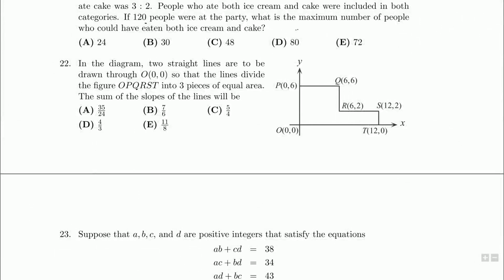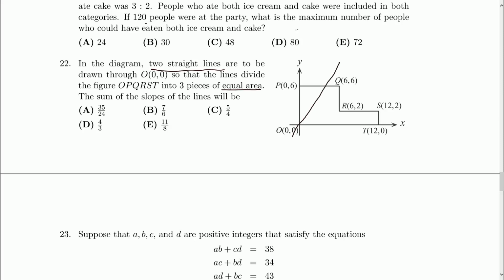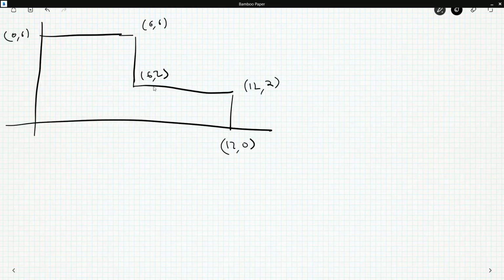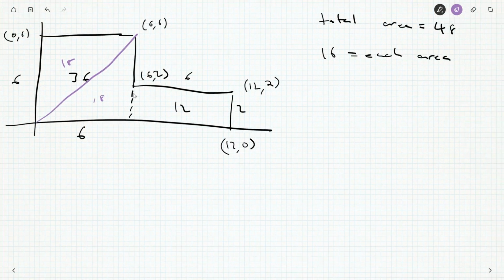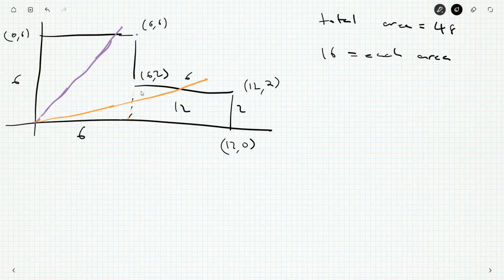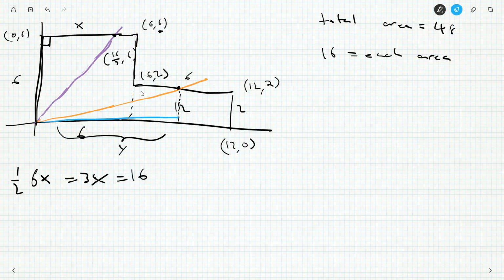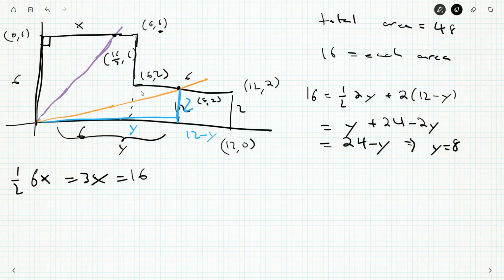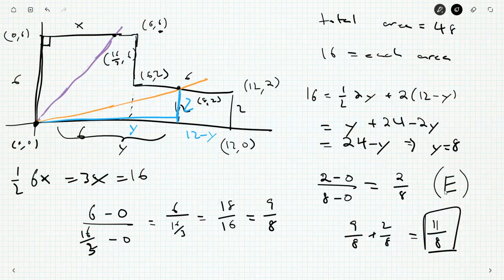Fermat 2009 22